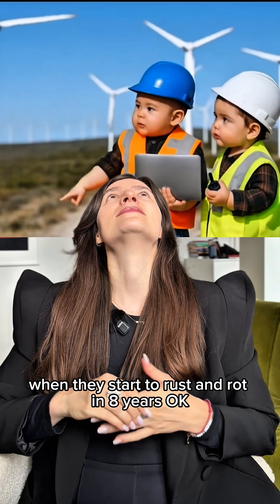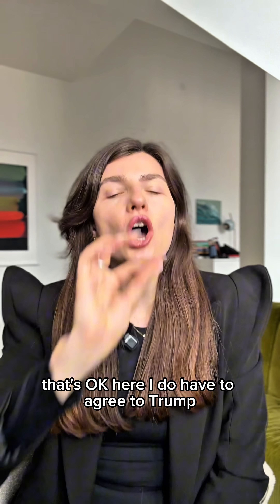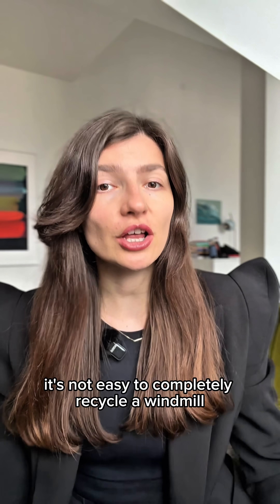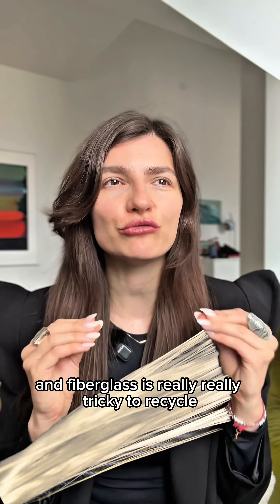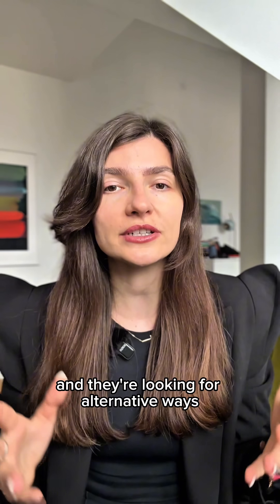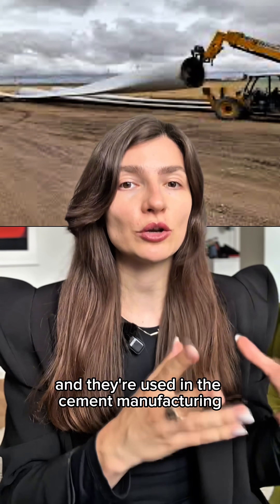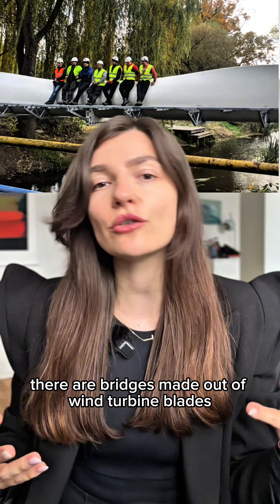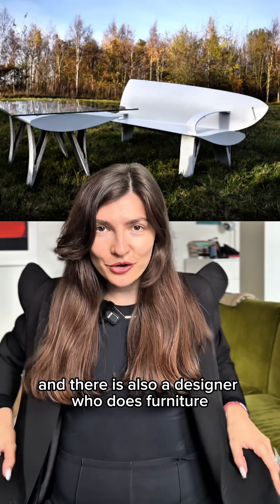Was mit ausgedienten Windrädern wirklich passiert (Recycling-Mythos)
Ausgediente Windräder sind ein großes Thema in der Energiewende. Ich erkläre dir, was wirklich recycelt wird, welche Herausforderungen bestehen und warum Lösungen dringend gebraucht werden.